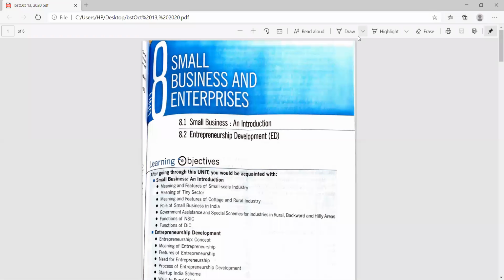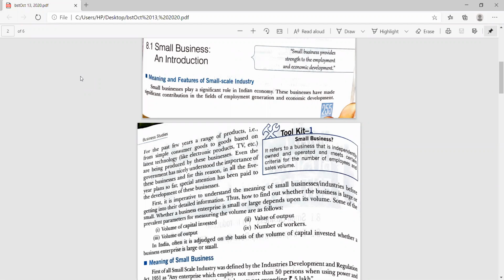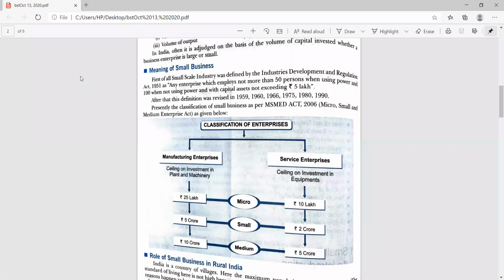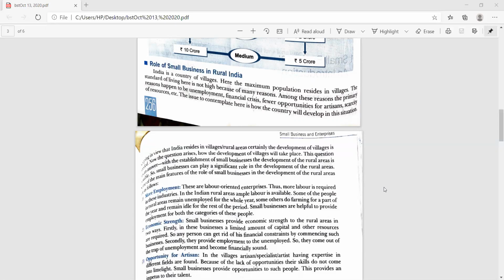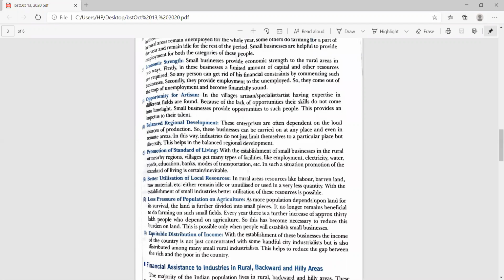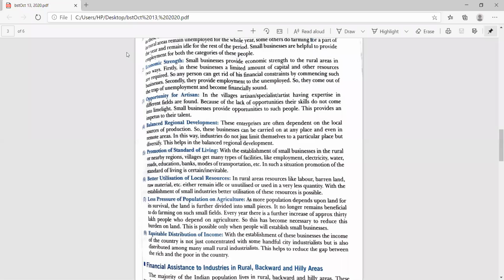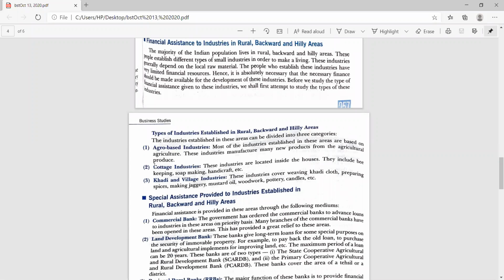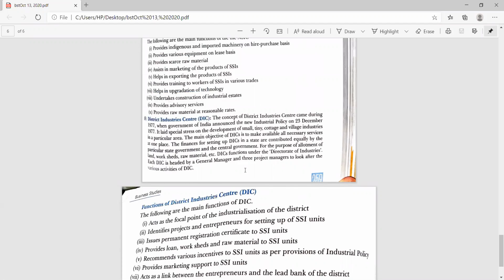TCS XI B St U 8 Small Scale Industry